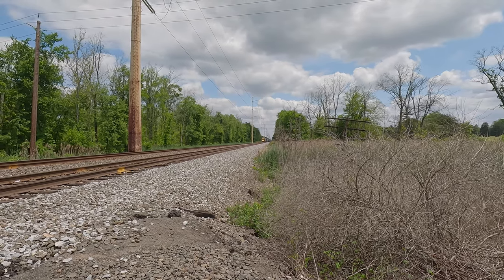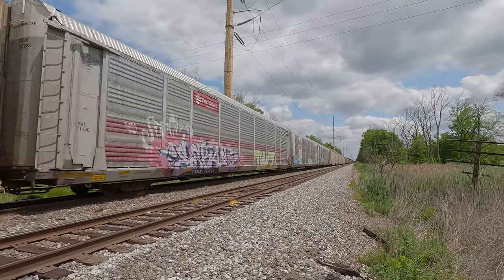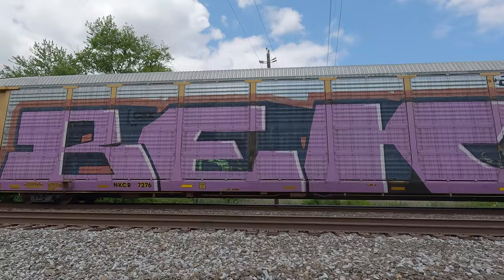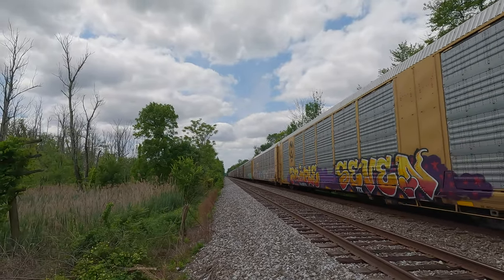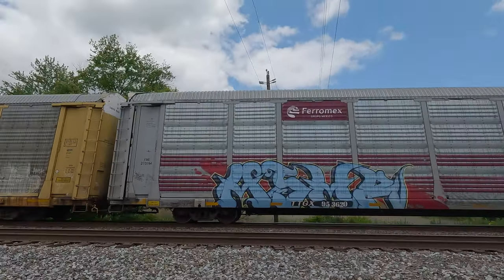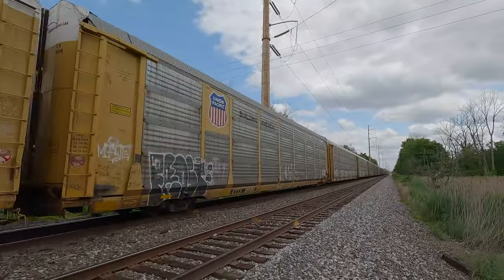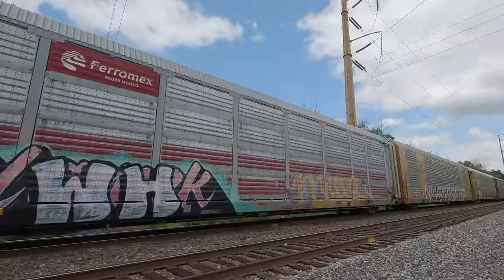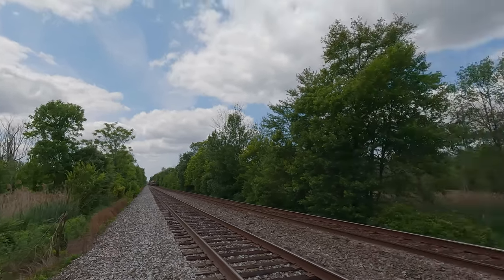[4K] Slow Chuggin NS 11N with 4093 (AC44C6M) Leader and Rear DPU #7622 Shoving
Boring (except the graffiti) Norfolk Southern 11N chuggin into a signal with Rebuilt Dash 9-40C (ex-8765) #4093 pulling with rear DPU ES44DC 7622 shoving in UHD 4K Video . I wonder why they have been using a rear DPU lately on 11N.
Please checkout my playlists...I have something for everyone.